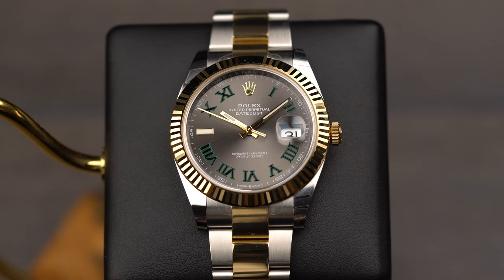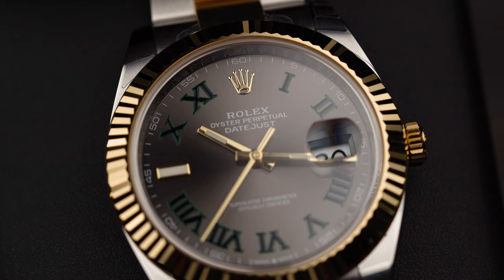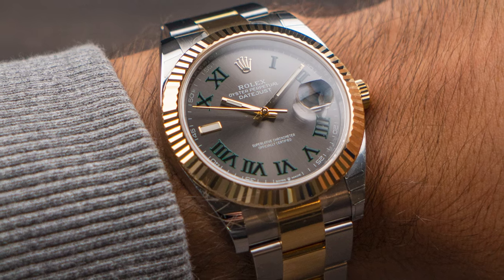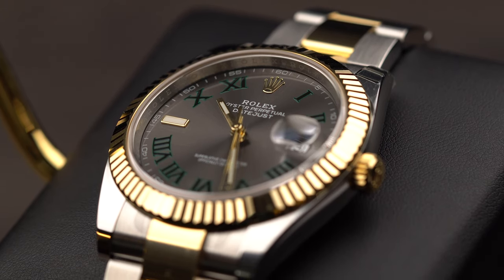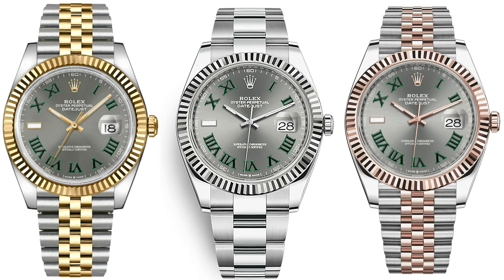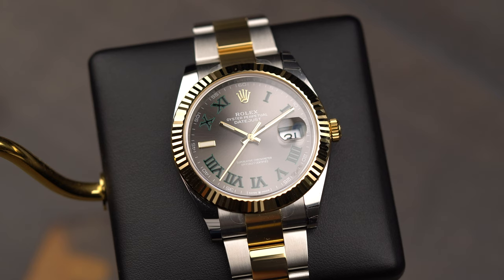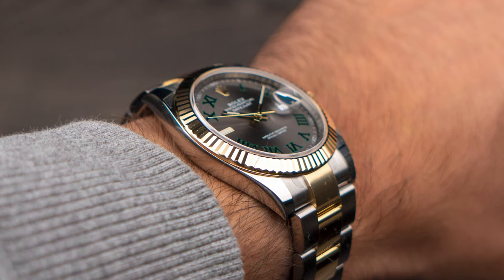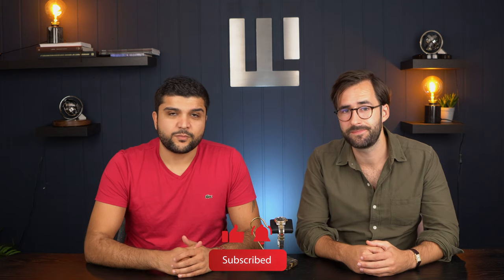The GORGEOUS Rolex Datejust 41 126333 Wimbledon dial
Welcome to another watch review. In this video, we take a closer look of the stunning Rolex Datejust 41 ref. 126333 with the beautiful Wimbledon dial.
The Rolex Datejust 41 is getting more and more desirable, a couple of years ago these ones were always available at your local AD. Nowadays, some of the Datejust 41 iterations are very hard to get your hands on.
As always, we give you our personal and honest opinions on the watch, talk a bit on the market and of course how the watch feels on the wrist.